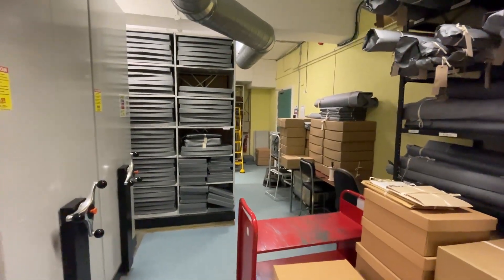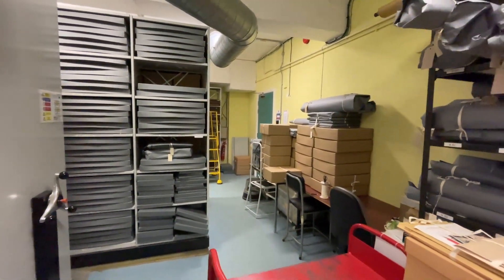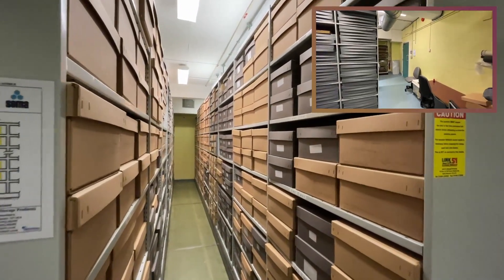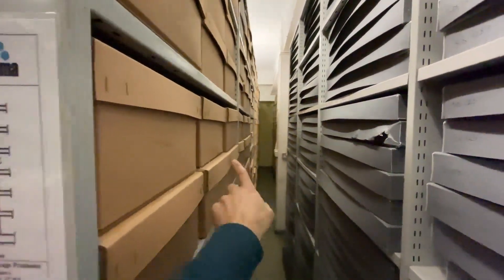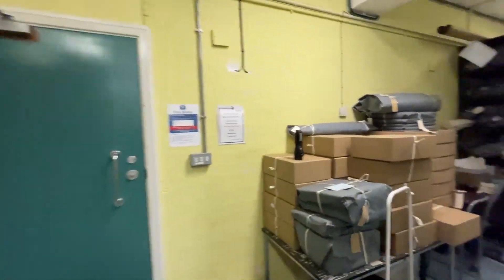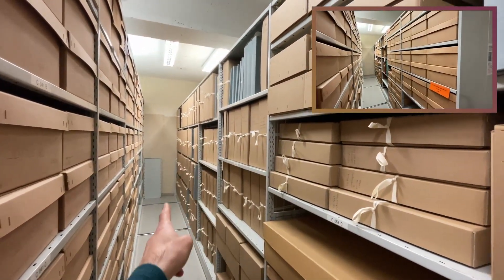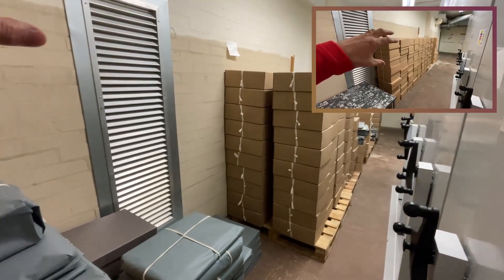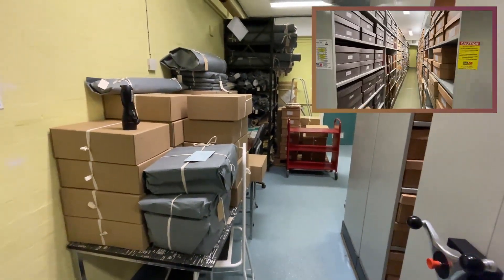Store Tours: The Clone Tours - The Basement Stores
Our Store Tours updates continue with a look at how much our two basement strongrooms, B & C, have changed since our video back in January of this year. The shelves might look as neat and tidy as last time round, but there's a lot more going on...